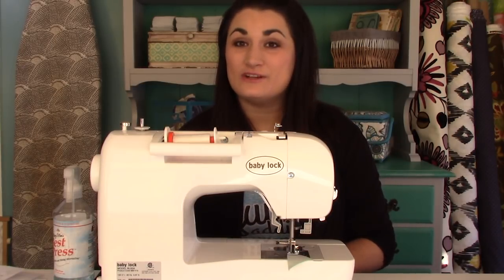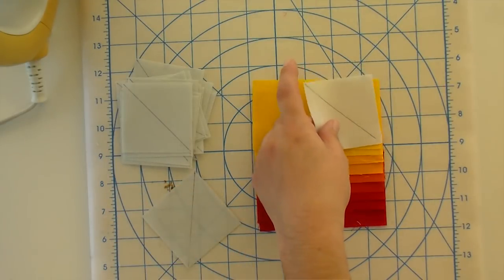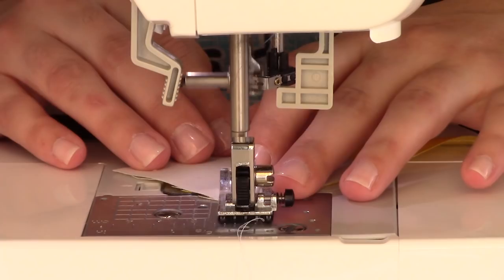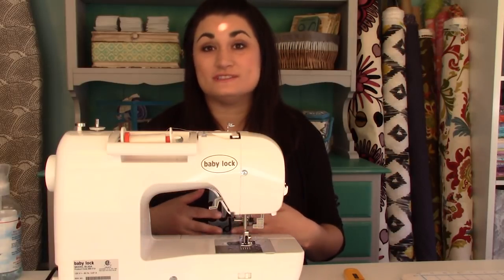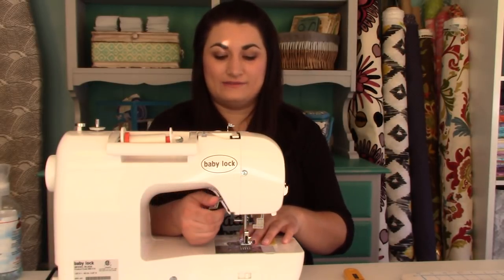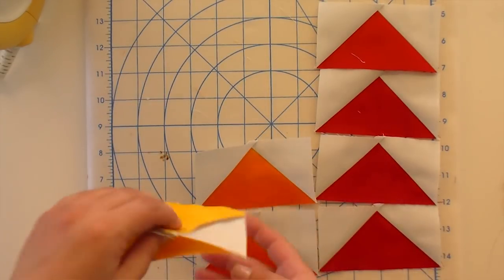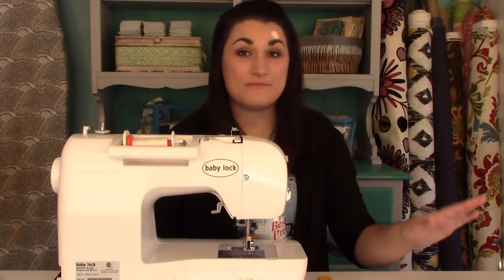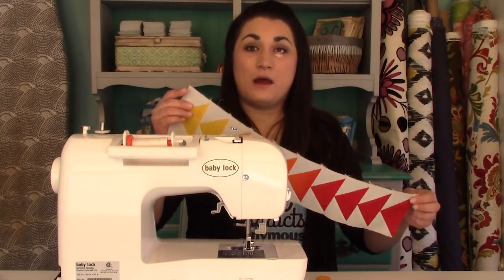Dimensions Block of the Month - Block 2 video tutorial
Order the Quilt Addicts Anonymous 2018 Block of the Month Pattern Book designed by Stephanie Soebbing!

Dimensions is an 11-month block of the month program. There are 11 block designs and the quilt will measure 80-inches square when completed.

The quilt uses Kinkame Shades and American Made Brand Solids by Clothworks. The color change happens naturally when you cut the fabric apart.